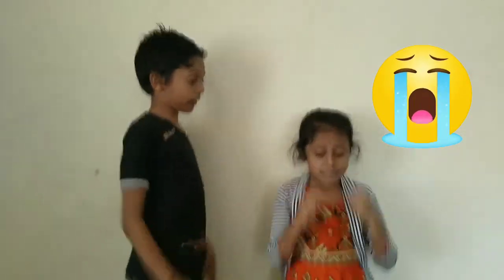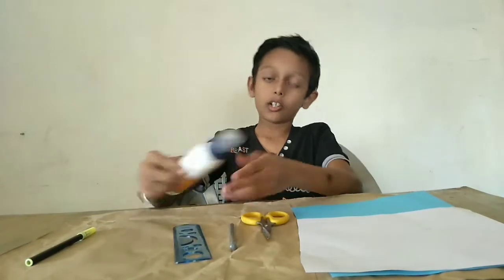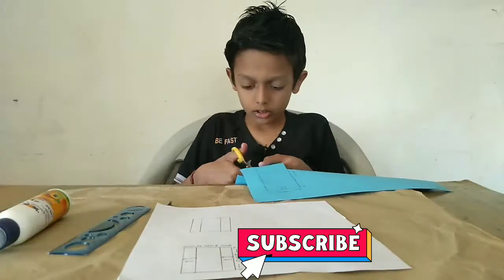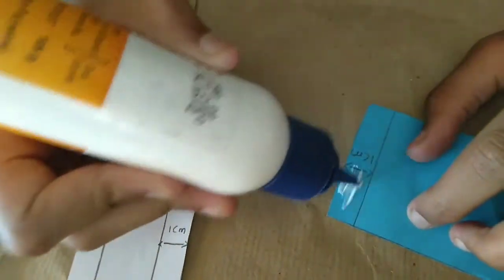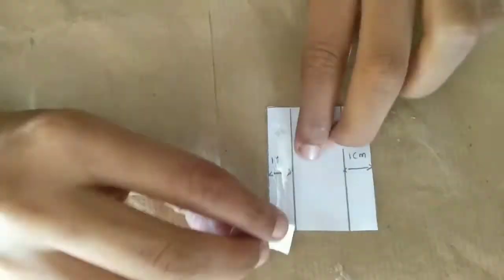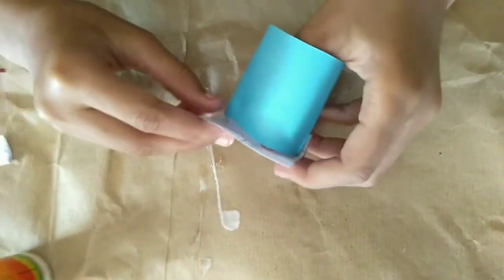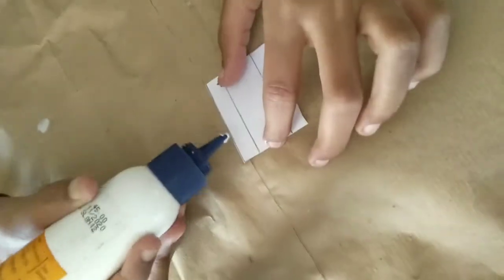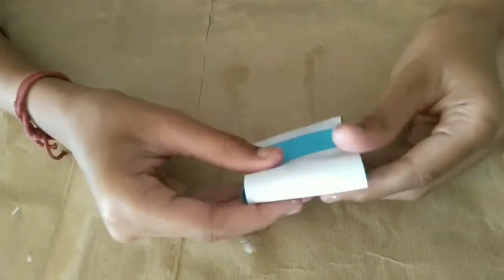DIY EASY Tumbling Toy | Science toy | Paper Toy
This is DIY Tumbling toy using paper and marbles. kids can make their and play. its an interesting activity and game for kid.